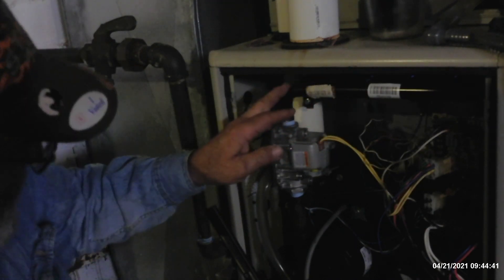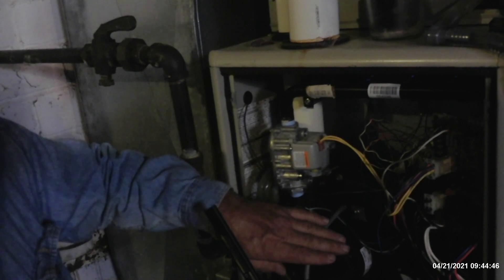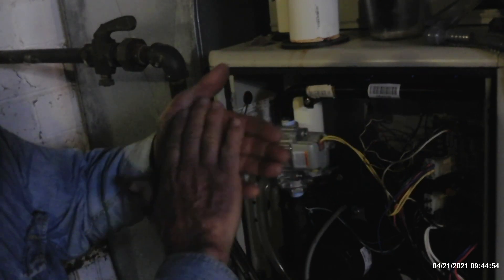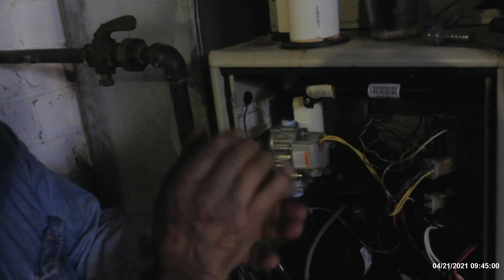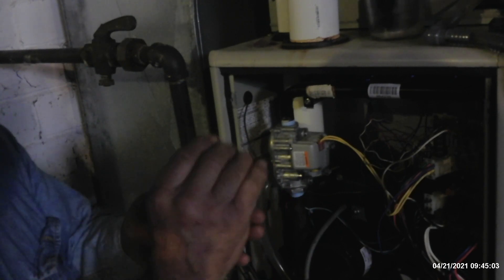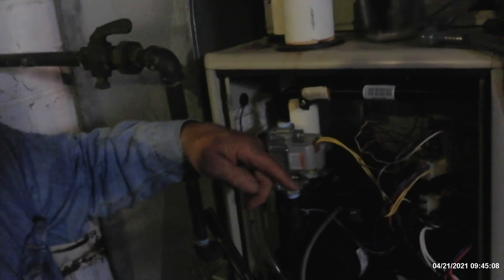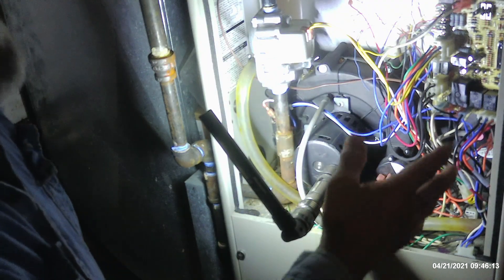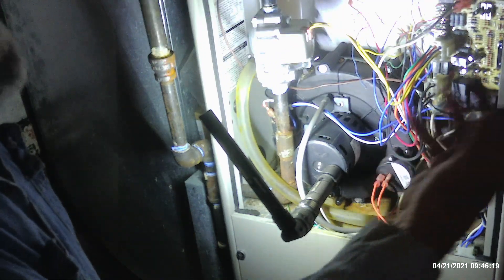Gas Furnace Troubleshooting 92 AFUE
A quick troubleshooting is done then a verbal description of the typical 90% efficient gas furnace is given...not all gas furnaces are created equal so the description is of the one shown in the video.  It's a bit uncommon these days to have a furnace go for five years or more without at least some basic maintenance due to the inherent complexities within the modern appliances.  Year ago I was fortunate to run service calls and have  customers tell me this was the first breakdown since their furnace was installed 25, maybe 30 years before.  One guarantee I can give, is that will never be the case again.  There isn't a manufacturer on the market in my opinion that can produce a furnace that's that reliable.  It just can no longer be done...its the nature of the more fuel efficient machines of today to require maintenance if for no other reason than to maintain those efficiency standards.
    In the old days there might have only been a gas solonoid valve, a BASO pilot safety switch, a thermocouple, a combination fan cycling and bonnet overtemperature switch and a blower motor powering a squirrel cage fan with a 1/2'' belt. The pilot ignition device was a stick match taped to the end of a straightened coat hanger.  Today's furnaces have either an intermittent electronic pilot ignition or direct burner ignition by means of a high voltage spark or glow coil (hot surface igniter)...some 110 v and some 24v.  They have circuit boards that are susceptible to voltage fluctuations created by a lightning strike miles away...some of the boards won't work correctly without a separate grounding system and some won't work correctly with the incoming voltage polarity reversed.  There's any number of inputs provided to the circuit board by thermisters as well as binary inputs from switches, some normally open and some normally closed.  There are fusible links in some that work only once and have to be replaced.  There are some automatic reset and some manual reset safety switches.  There's fancy thought processes written into the circuit boards algorithm that defy manual attempts at bypassing just about anything in the furnace.  There are some pressure switches that operate on just a slight portion of an inch of water column pressure...some positive and some negative pressure sensitive. The gas valves are 100% redundant in design and are allowed to stay on line only if within a few seconds of ignition, the circuit board receives a 7 to 20 microamp signal that must be rectified through the actual gas flame.  To put that in perspective just remember that it takes 1,000,000 microamps to total just 1 amp.  The amount is so small that we have a specific Microampmeter just for the purpose of testing the 'flame rectification' circuit.
  The modern furnaces plainly have many more greatly sophisticated components that are much more susceptible to failure, so the frequency of having to call a technician is much greater.  I didn't even list all the components or exactly how they operate, but that's not really necessary.  All you really need to know is the number to a reliable friend, relative or service company you can trust to do the best they can to get your furnace back up and running.
    A lot of this video is kinda repetitious because just last year I went through the same furnace when I found a bad pressure switch...so for that I apologize.  It's just that a lot of new viewers may not have seen that video  so like the modern gas valves, redundancy in subject matter such as this is probably a good thing.  For those that are bored with repetition, don't worry there's another tractor video coming soon.